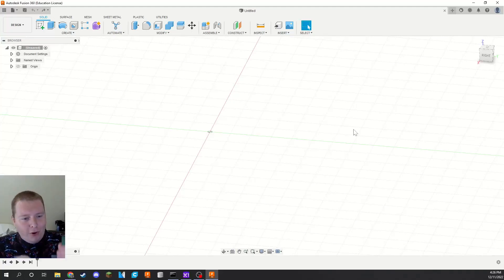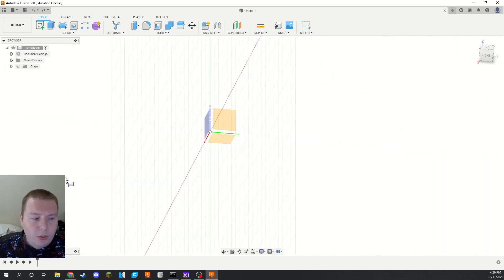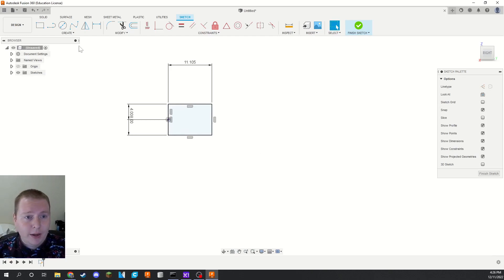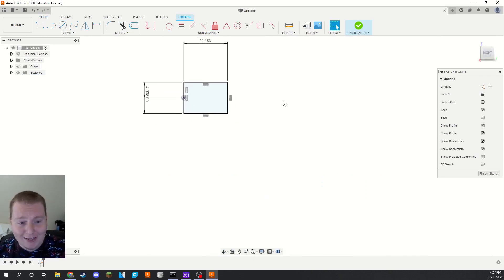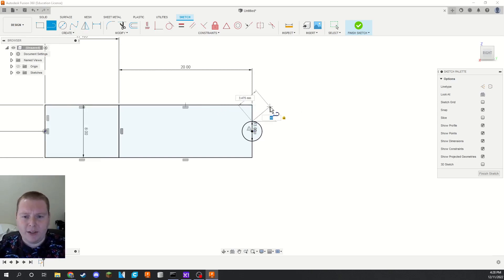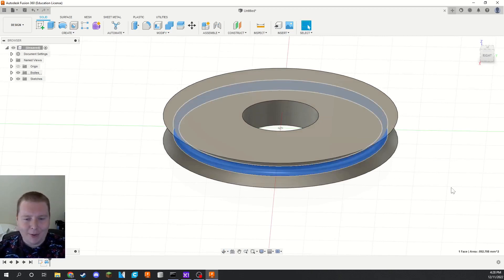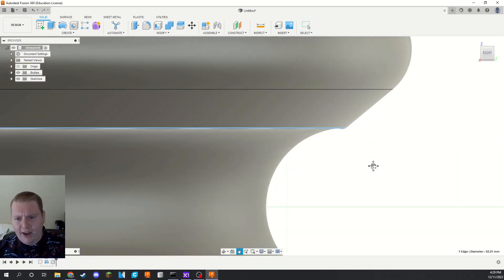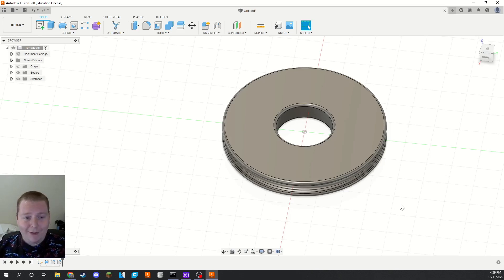Modeling Polyurethane Belt Pulleys for 3D Printing in Fusion 360 (good alternative to gears)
These polyurethane belt pulleys are awesome. They look super cool and provide liquid-smooth power transmission with less variable friction than gears. They're super easy to model, too. If you make something cool with them, please send it to me! :)

Polyurethane belt I used in this video: